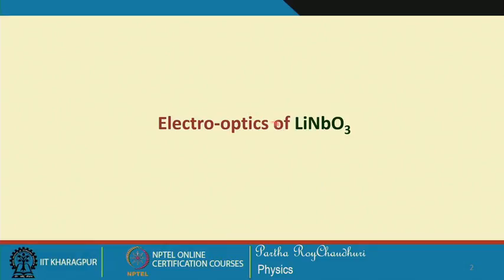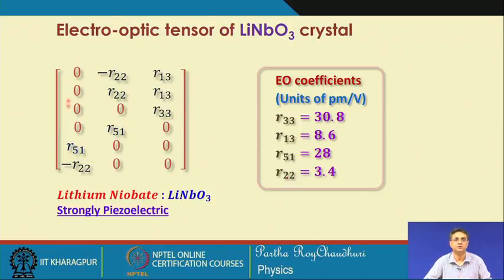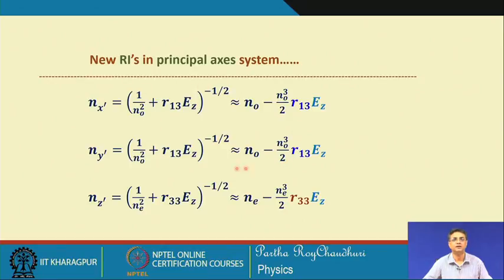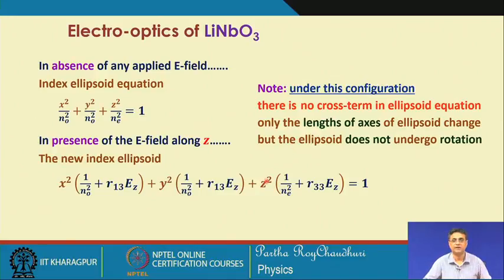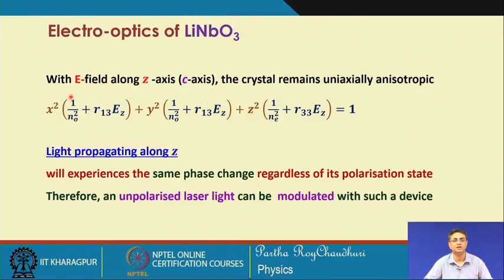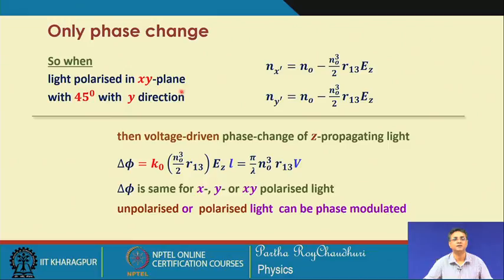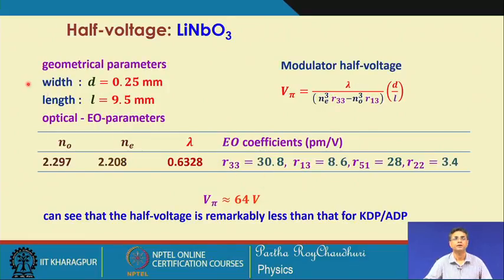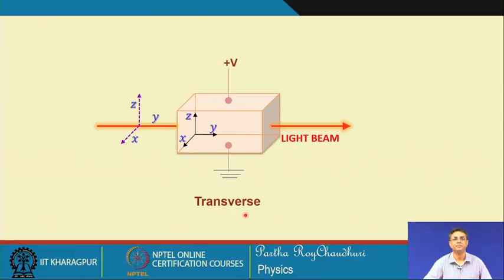Lecture 38: Electro-optic Modulators and Devices (Contd.)